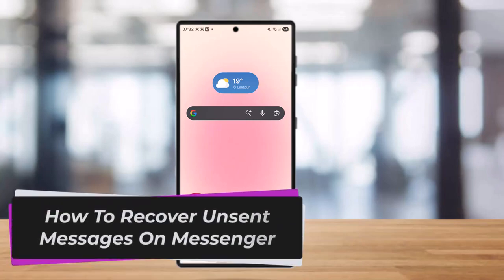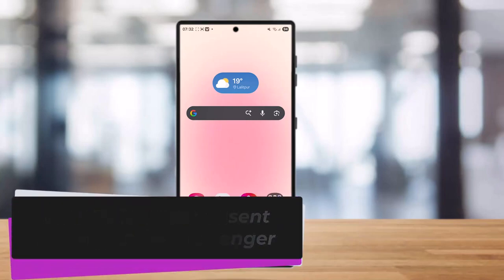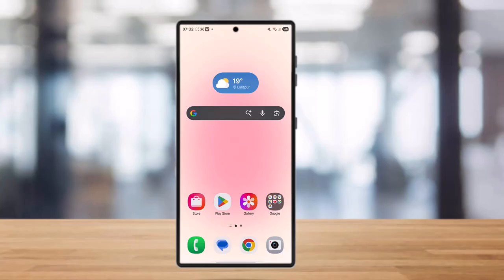How To Recover Unsent Messages On Messenger !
In today’s video, we’ll be talking about how to recover unsent messages on Messenger. Many people wonder if it’s possible to read or retrieve messages that have been unsent by the sender — and while it’s tricky, there are a few things you can try. Let’s get straight into the video!

First, it’s important to understand that unsent messages on Messenger are permanently deleted from both the sender’s and recipient’s chat. Once a message is unsent, it’s removed from Meta’s servers and cannot be restored through the app itself. However, there are still some indirect ways you might be able to see what was sent.

If you’re an Android user, you can check your notification history (if enabled before the message was unsent). Simply go to your device’s Settings → Notifications → Notification History and scroll down to see recent notifications. If Messenger notifications were active, you may be able to read the message text from there even after it was deleted.

Another option is to use Facebook’s “Download Your Information” tool. By requesting a copy of your data, you can check whether older messages were backed up before they were unsent. Additionally, if someone took a screenshot of the conversation before the message was removed, that could serve as a backup record too.

So, while you can’t fully restore deleted or unsent messages, these methods might help you view or recover fragments of the original chat. We hope you found this video helpful!